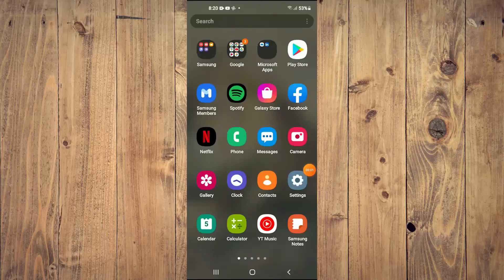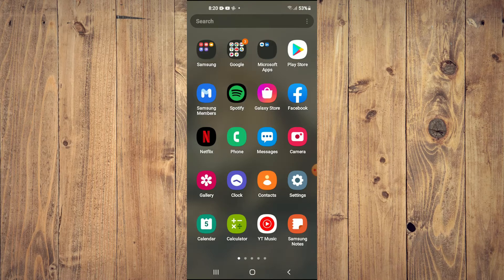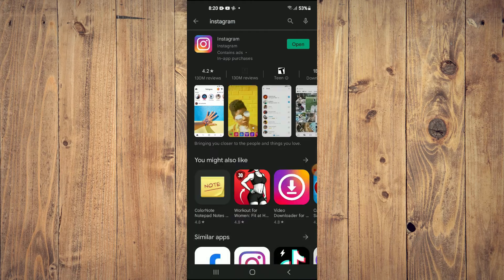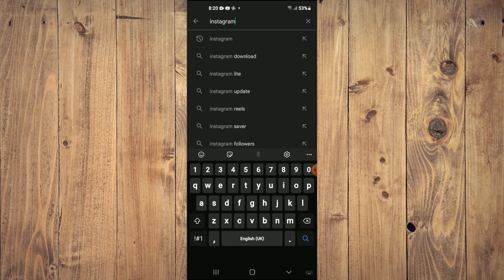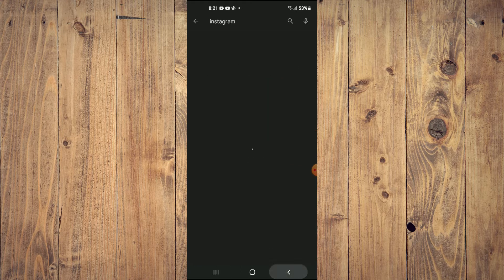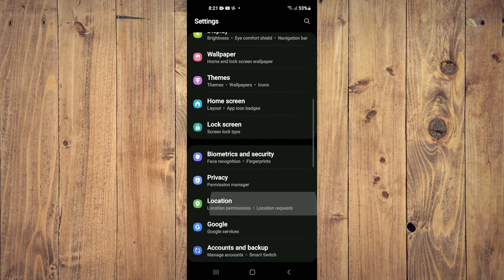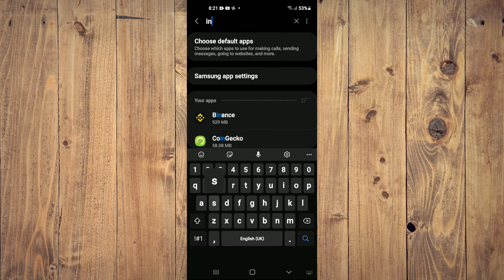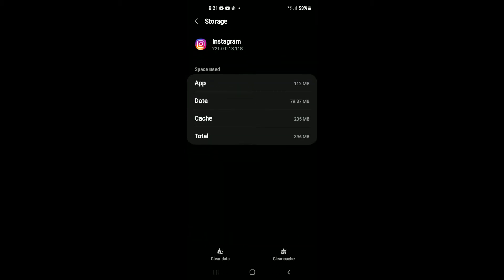how to fix instagram story black screen,How to Fix Instagram Probleme Black Screen instagram story